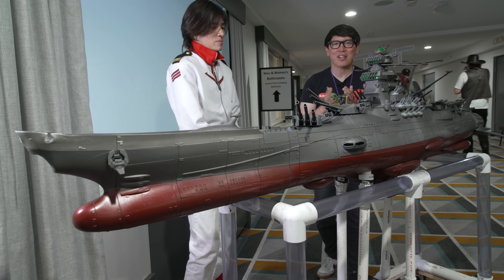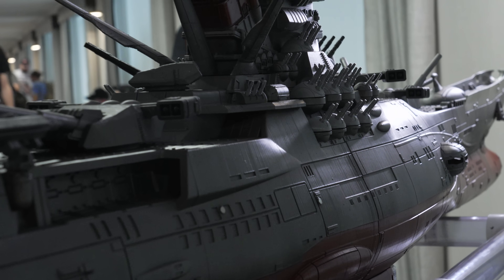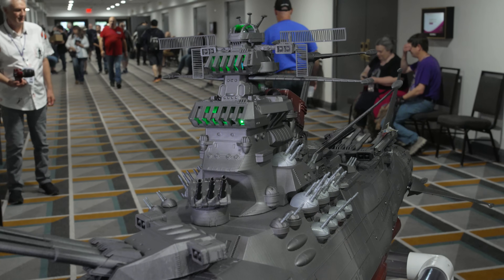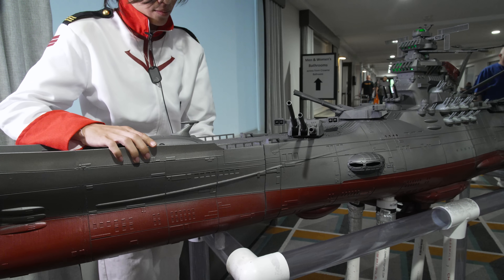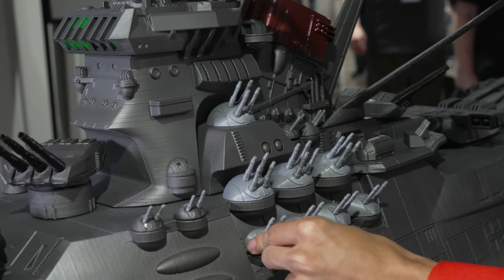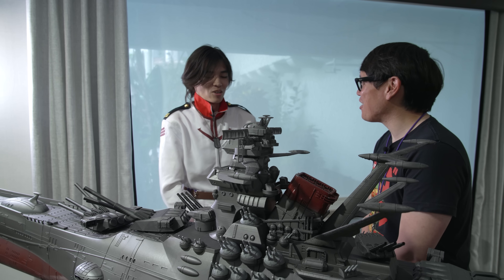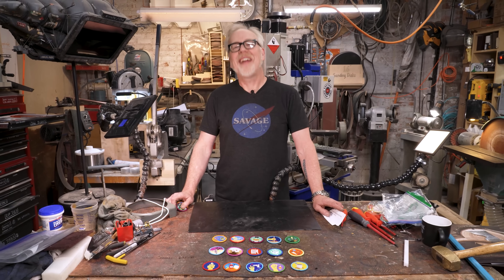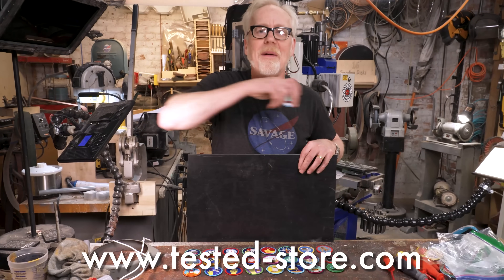Massive Space Battleship Yamato Model Build!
Meet Warren Swanson, builder of this massive 1/144 scale Space Battleship Yamato model! We chat with Warren about his journey designing and 3D printing this epic ship over the span of months on a single 3D printer, and why Space Battleship Yamato means so much to him.